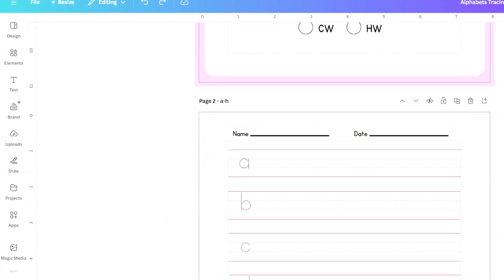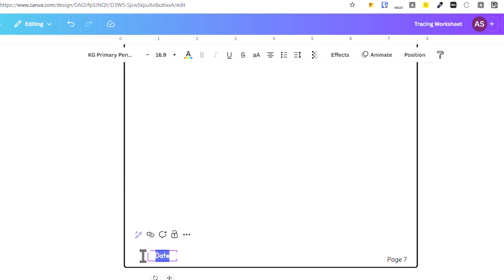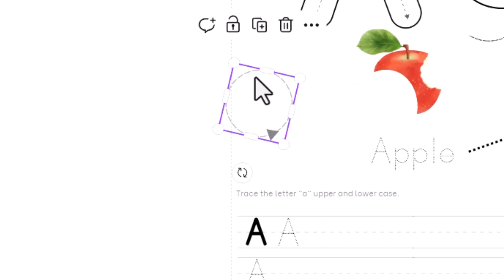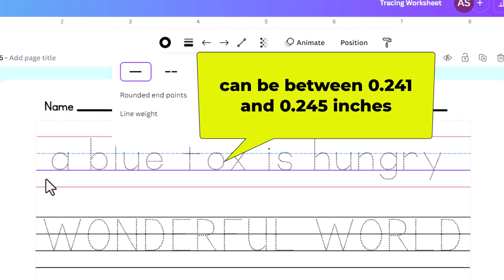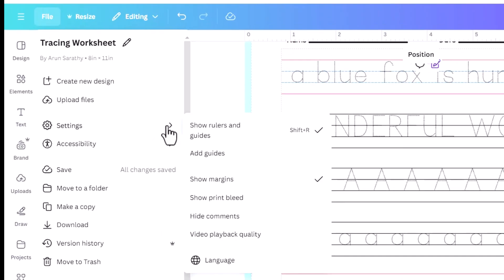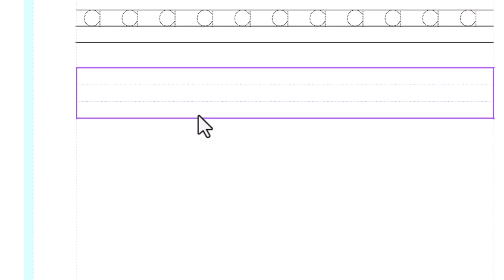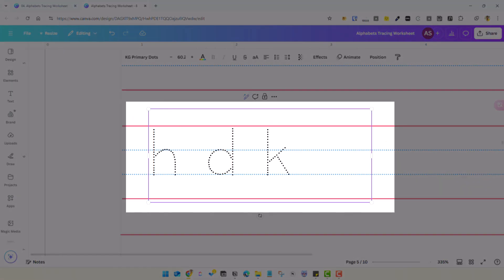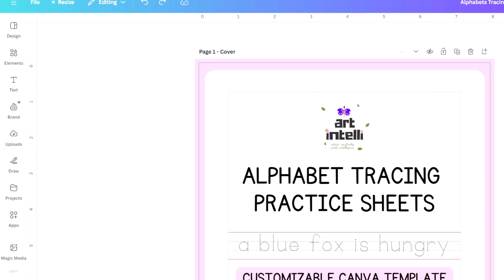How to Create Alphabet Tracing Worksheets in Canva 🔥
👋 Gears I recommend:

🔗 Tools I recommend:
Portable Hard disk for backup

Quality learning:
Learn from SkillShare: